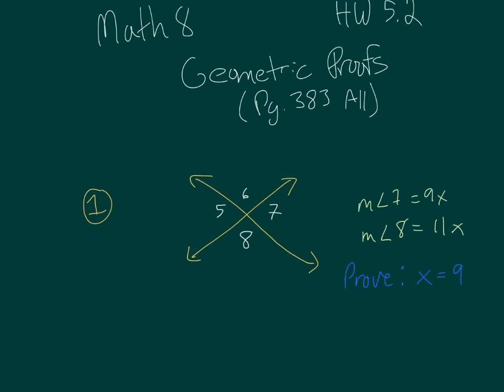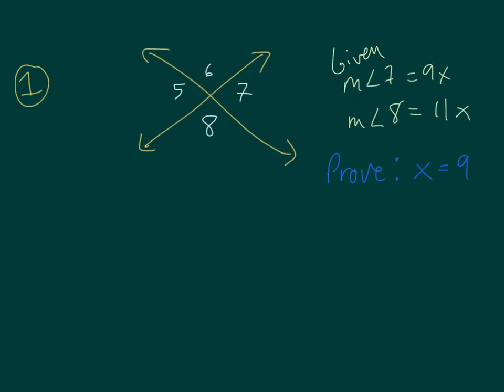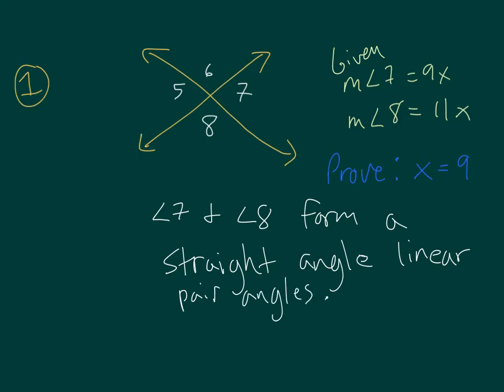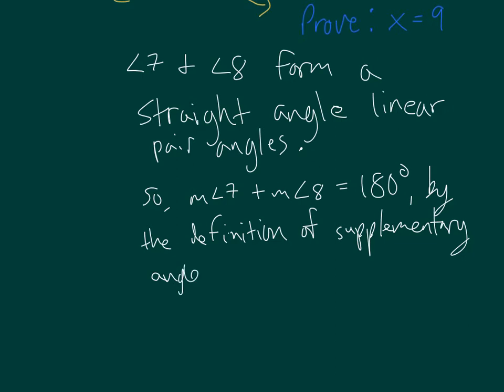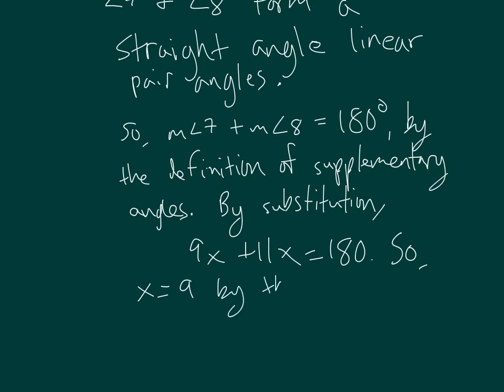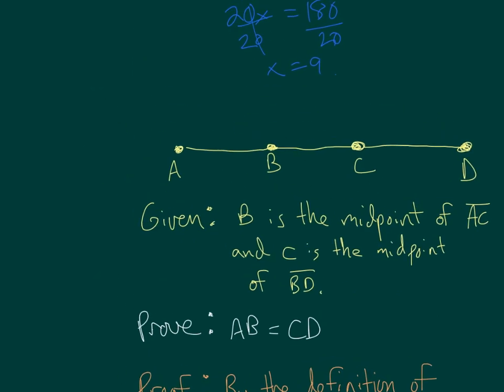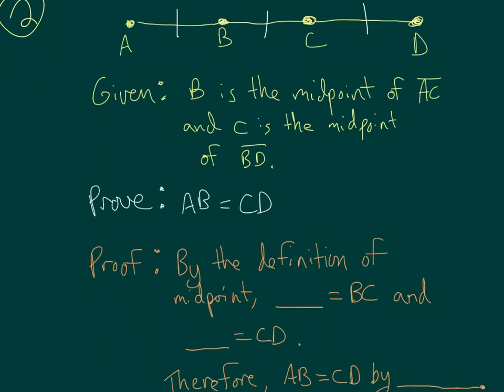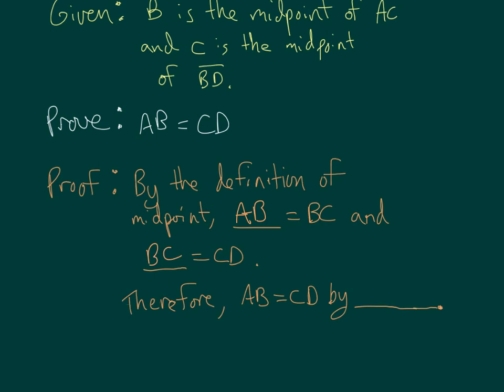math8_HW-5.2 (Geometric Proofs)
Math 8 - Students completed problems pertaining to geometric proofs from pg. 383 of the course textbook (Lesson 5.2).